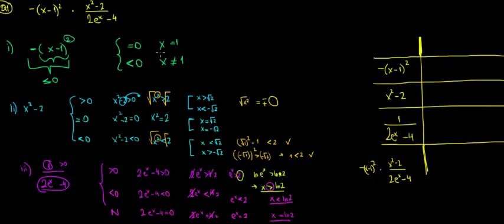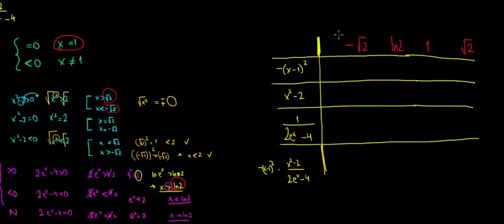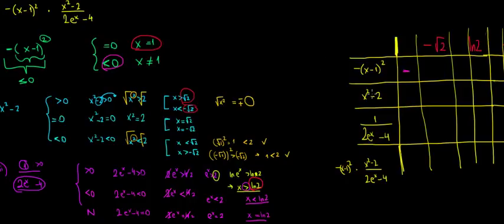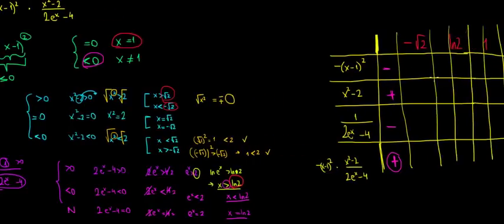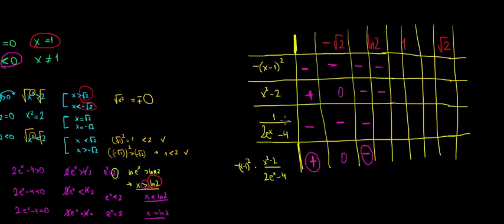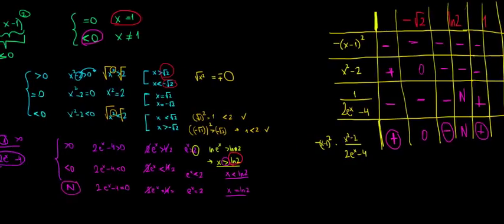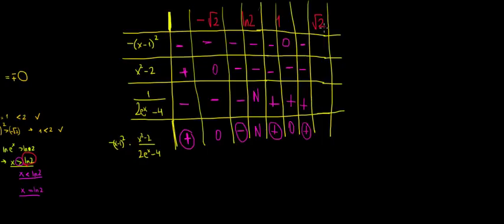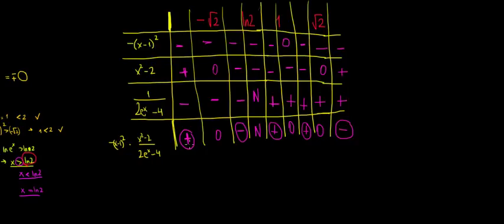Erasmus University Rotterdam I IBEB Math 1 I Midterm 1 2013 Question 1 Part 2